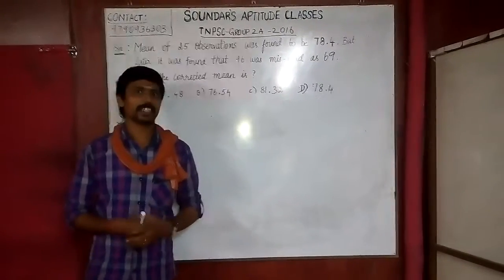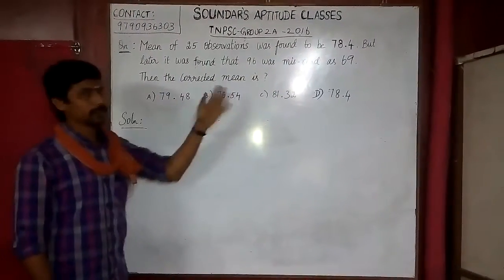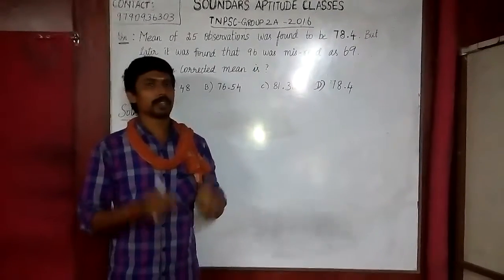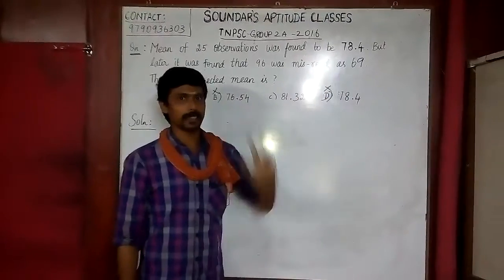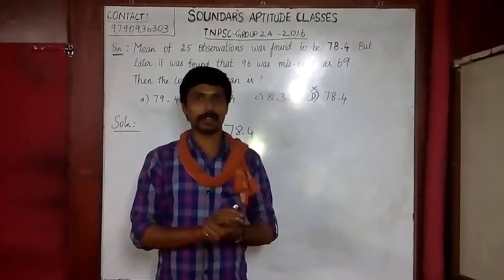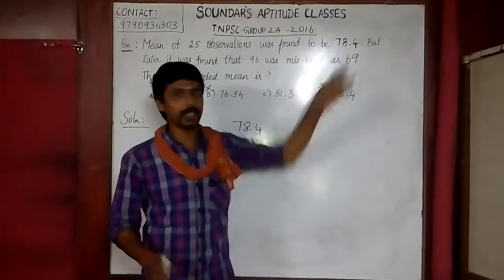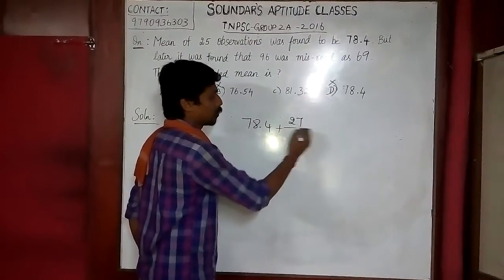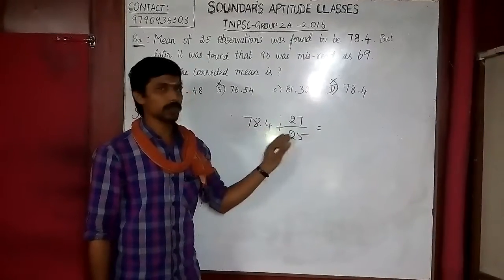TNPSC Group2 A jan 2016 question from average topic.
TNPSC Aptitude group2 A - How to find real average by replacing real value?